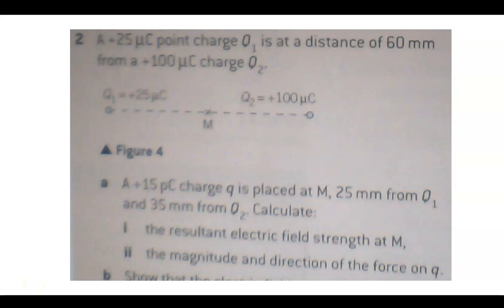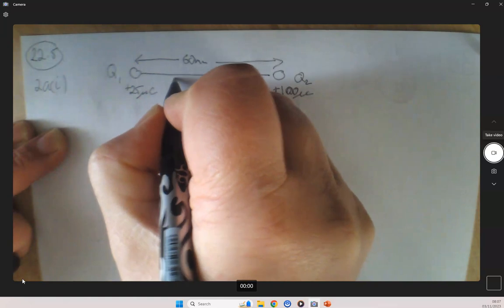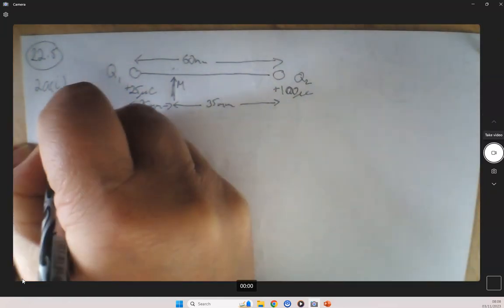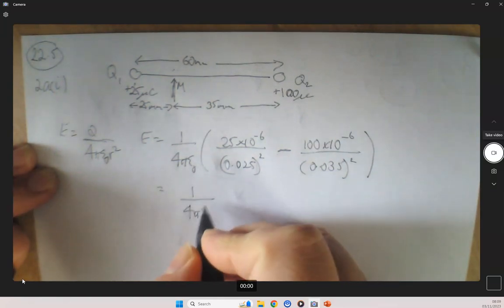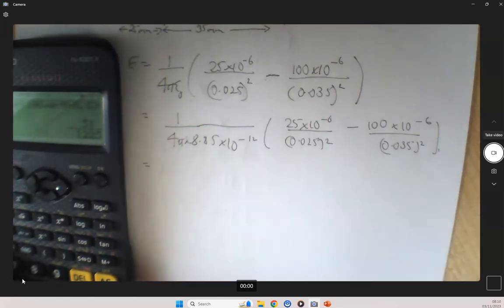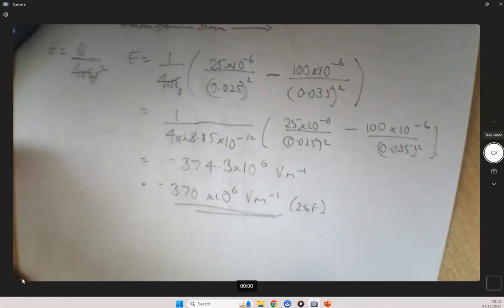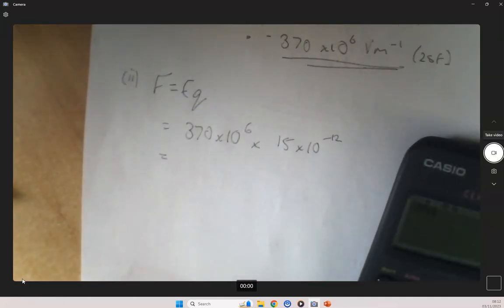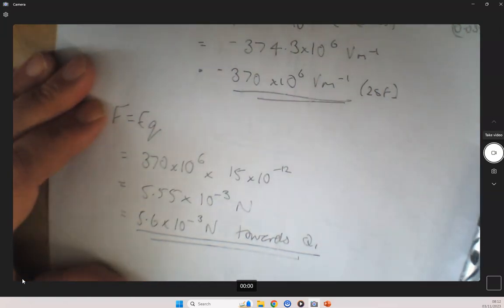AQA Book 22.5 Q2a